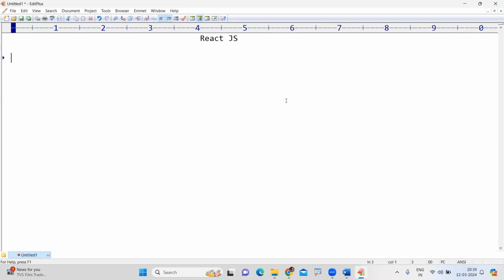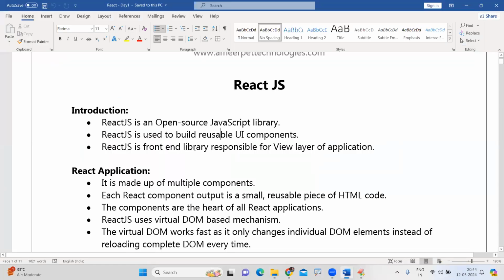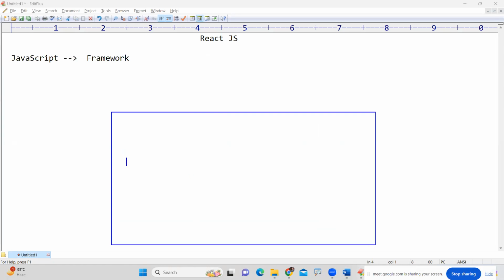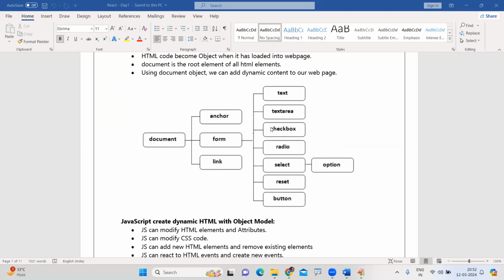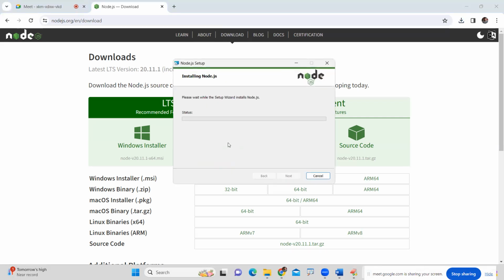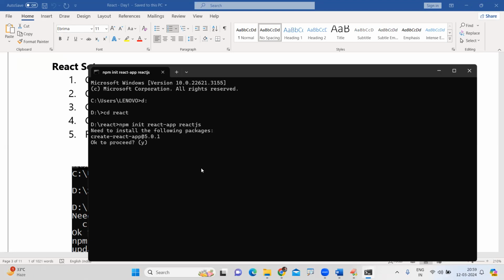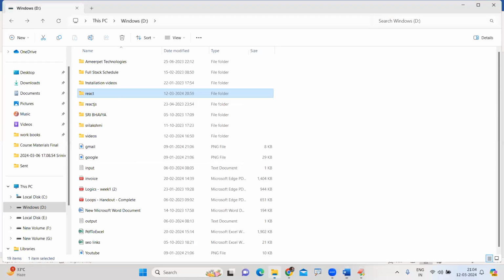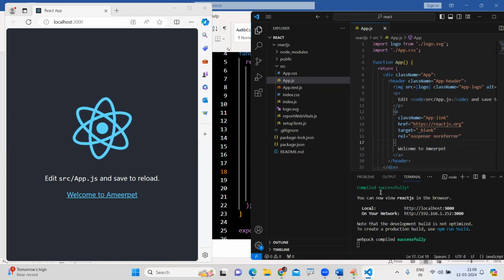React Tutorial for Beginners | React JS Introduction | What is React ? How To Learn React ?